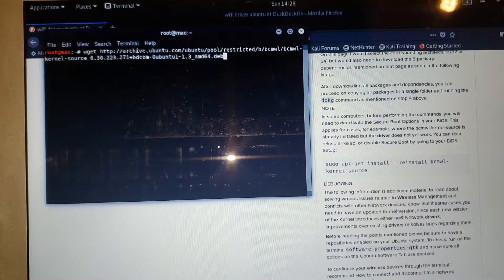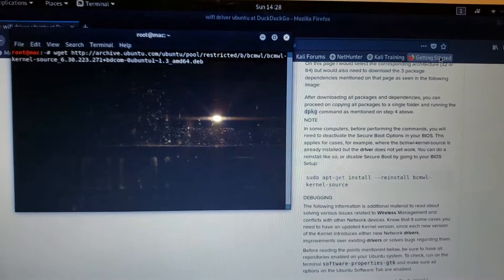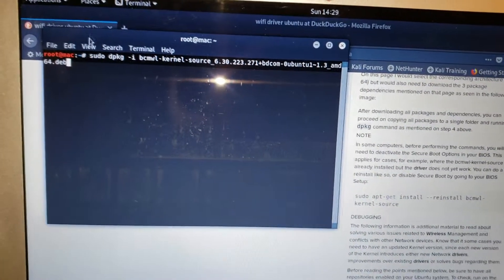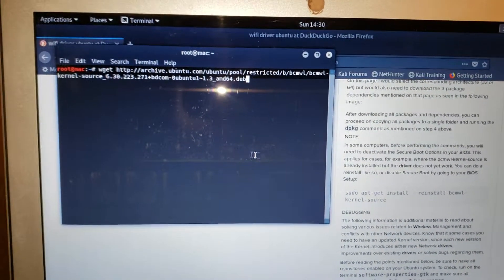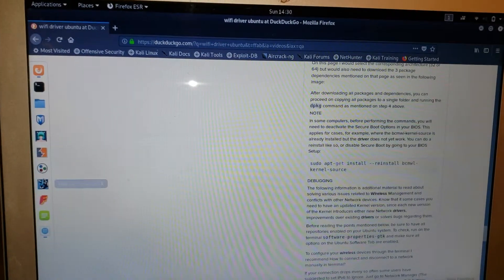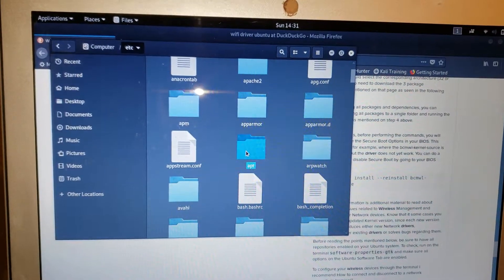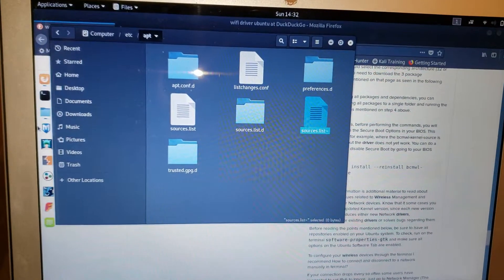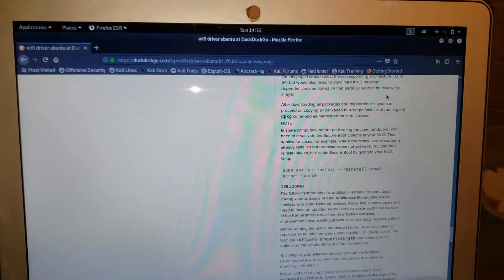Get wifi driver macbook air fix wifi and bluetooth kali linux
This my also work for other models try it on your own risk
commands

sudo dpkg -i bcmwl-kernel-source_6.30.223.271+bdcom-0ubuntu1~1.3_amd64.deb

and I forgot to mention I had to remove dkms driver